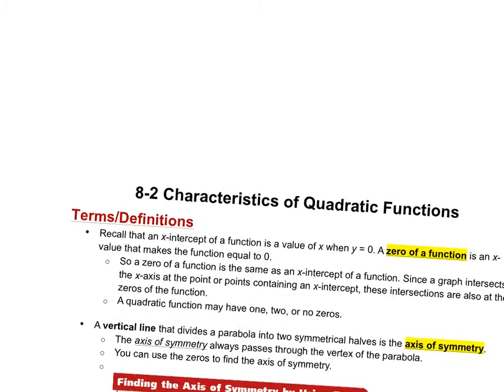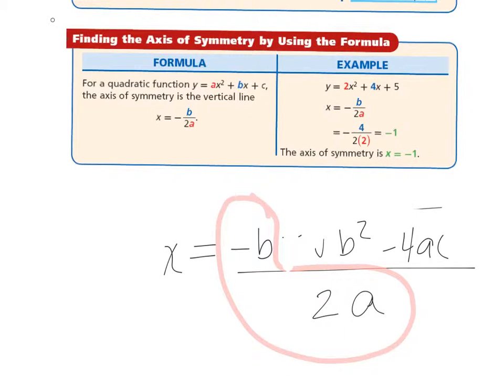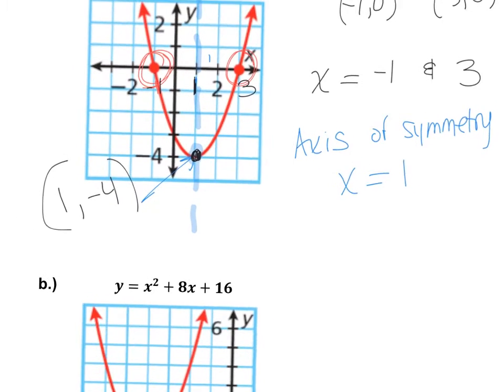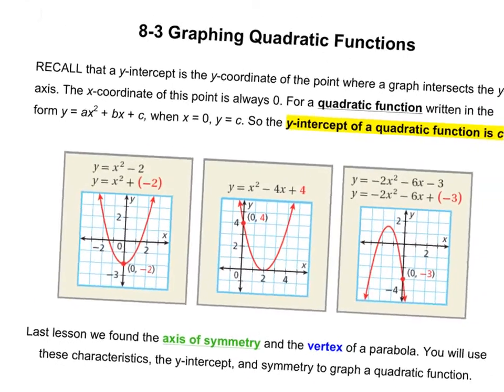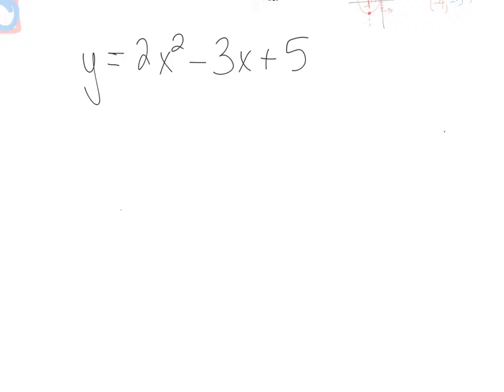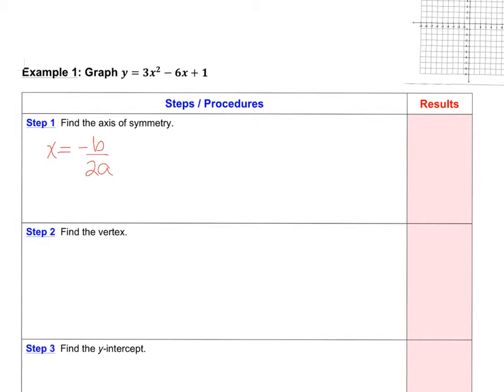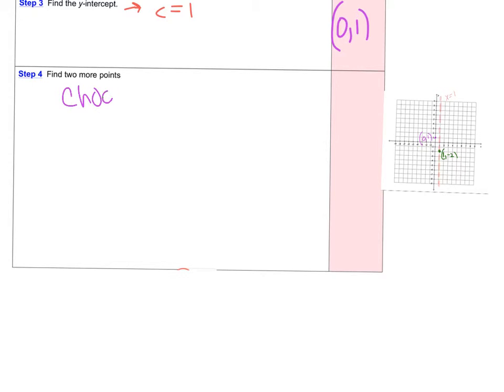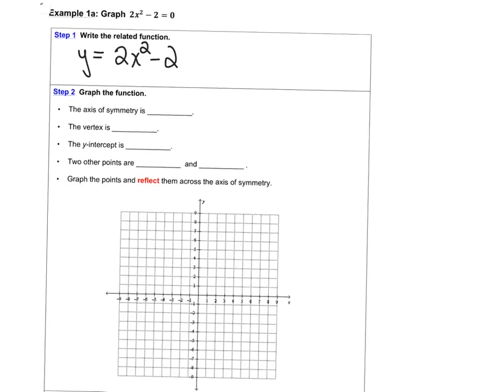8.2-8.4 Graphing quadratics NOTES